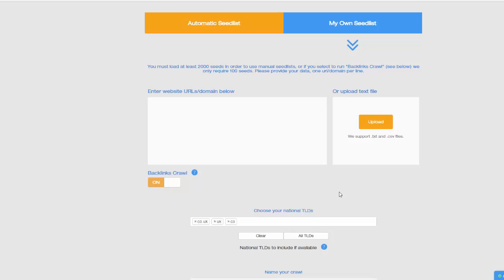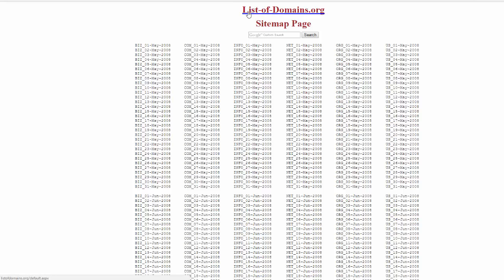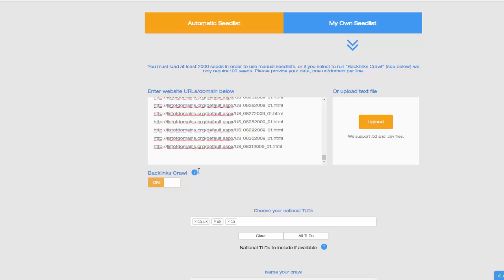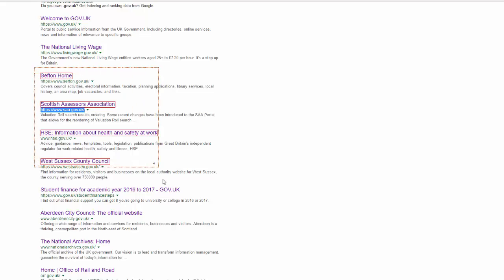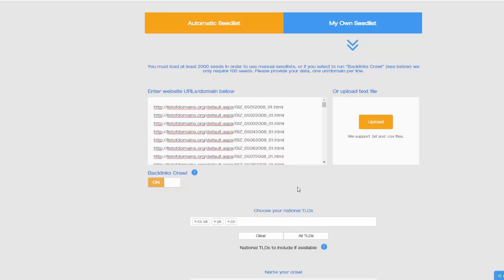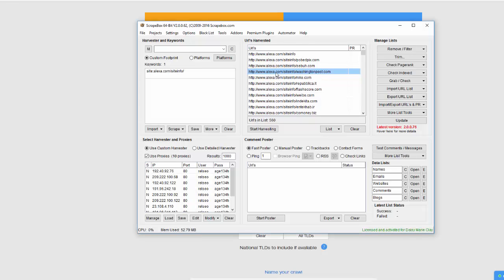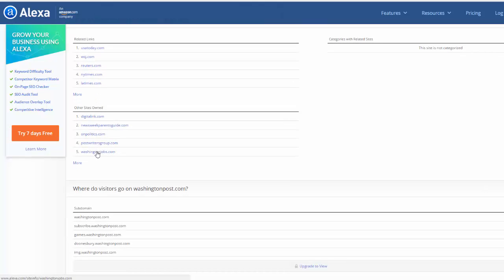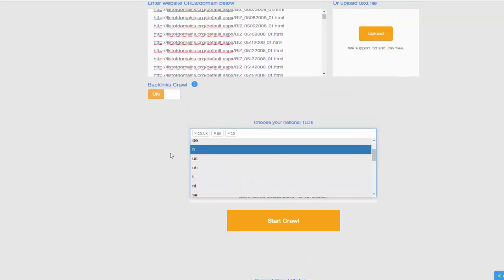How to build manual seedlists for specific TLDs